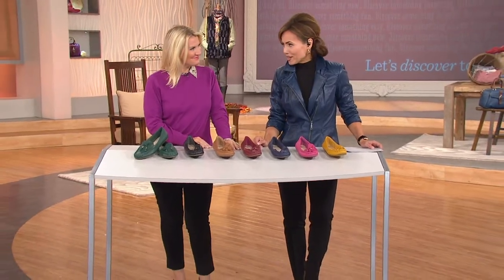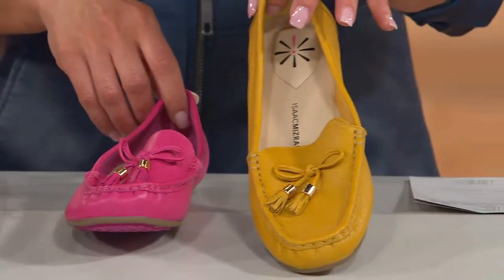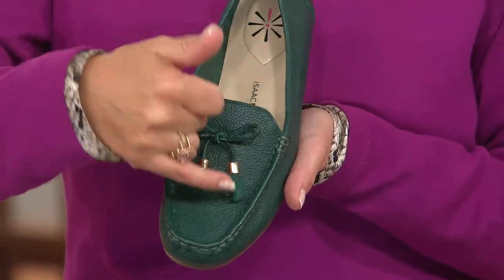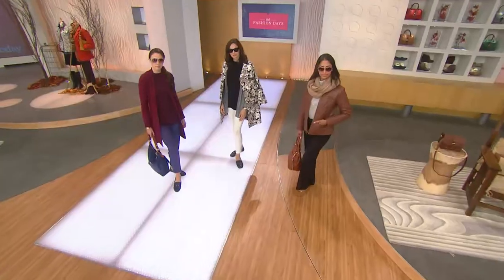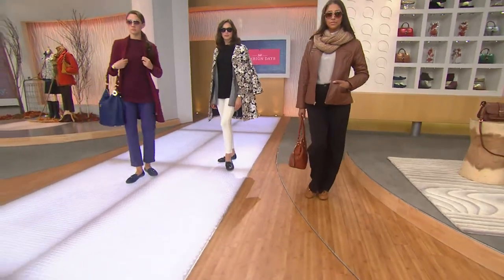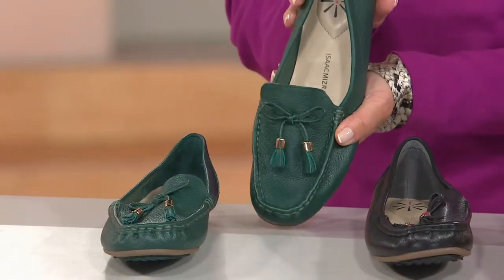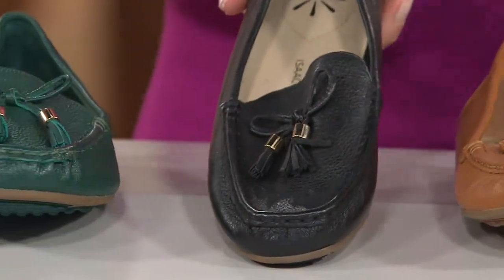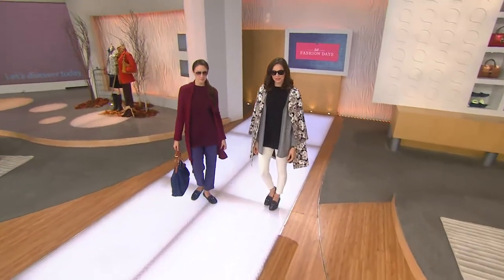Isaac Mizrahi Live! Pebble Leather Moccasins with Tassel with Lisa Robertson